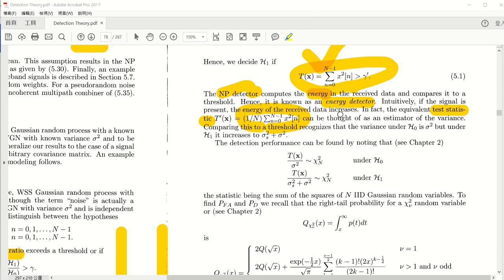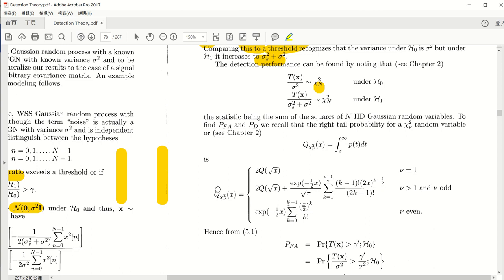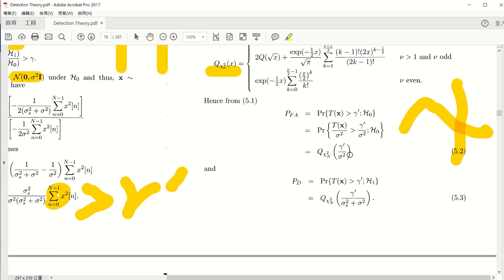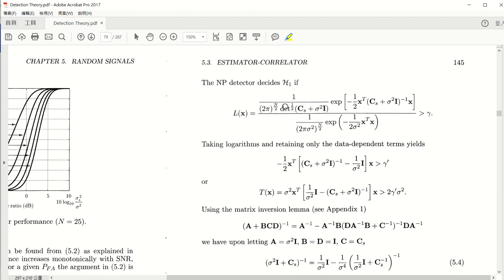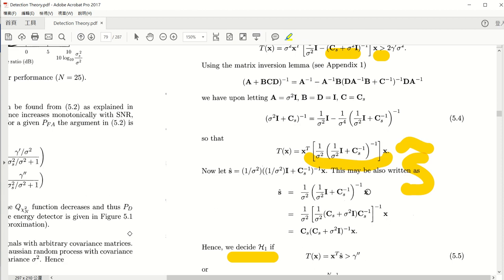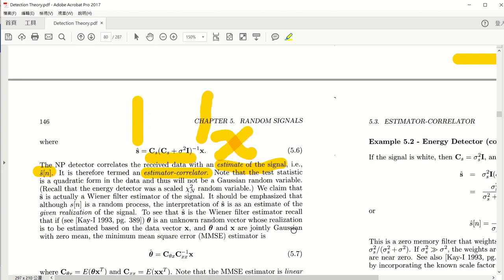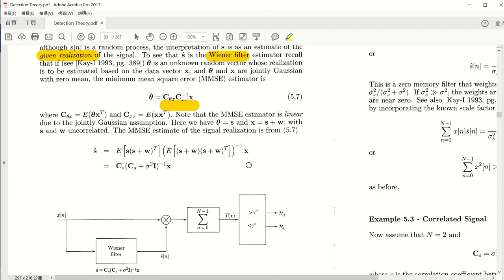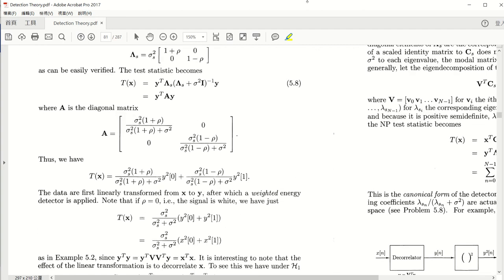NTHU COM 5232 Detection and Estimation Theory 2023 Week 7 part 2